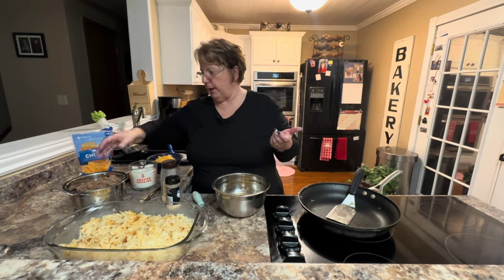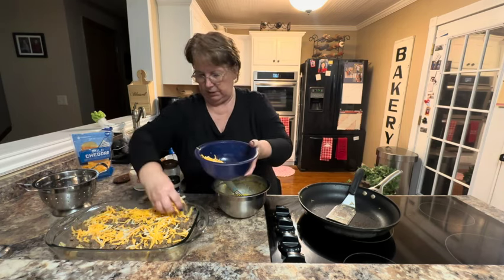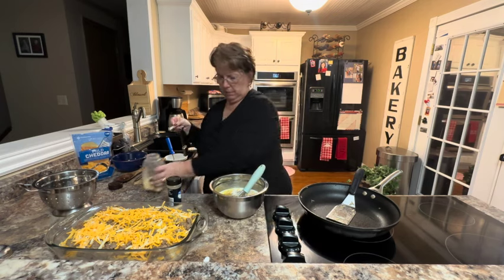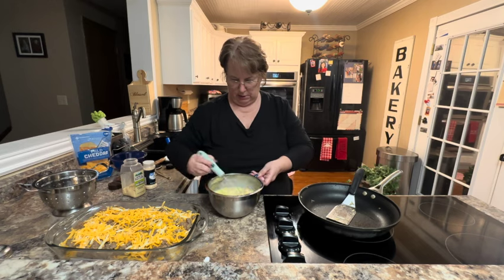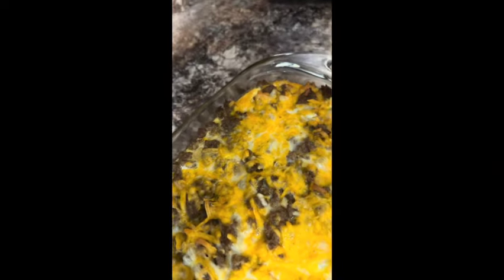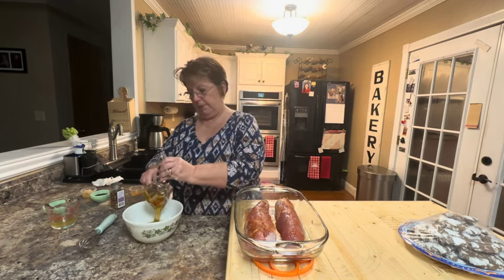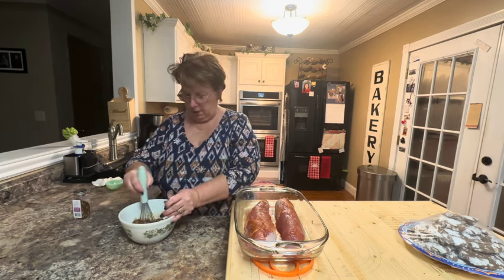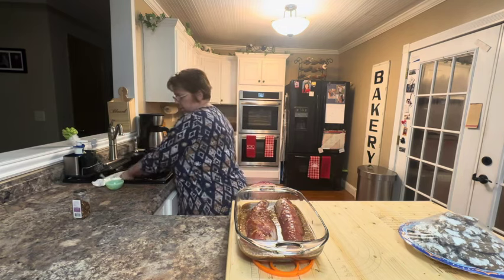Breakfast Casserole & Honey Garlic Chicken Tenderloins | Cooking with Some Friends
We love having you join us at Cooking with Some Friends! Tracy is sharing a simple and delicious breakfast casserole today that combines all the best parts of breakfast – eggs, potatoes, sausage, and of course, cheese! She is also sharing a recipe for honey garlic chicken tenderloins that is sure to please your family for dinner!